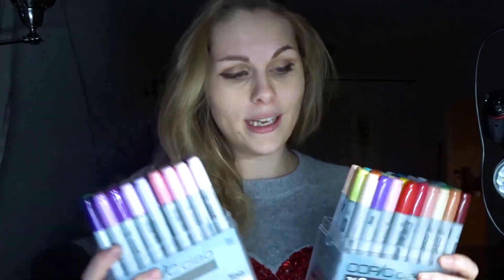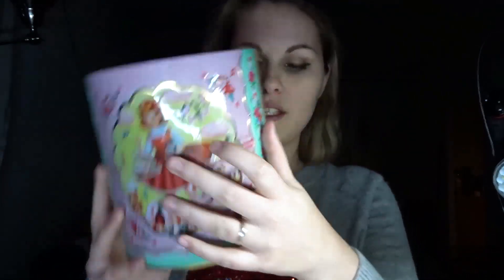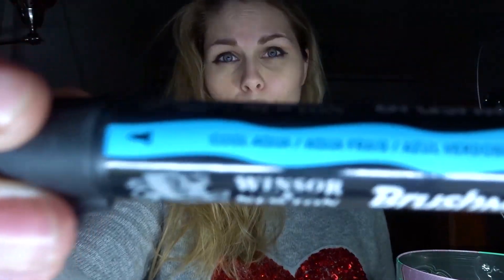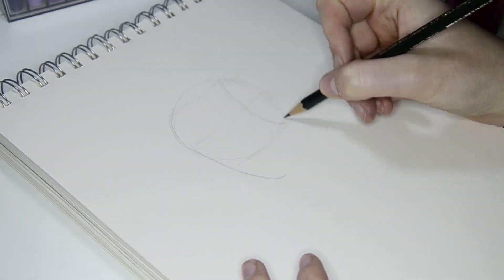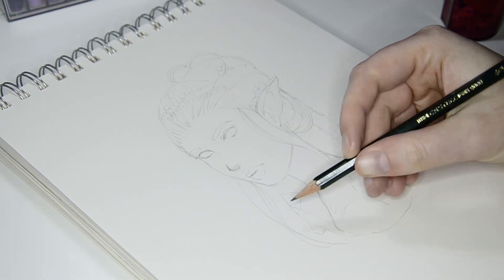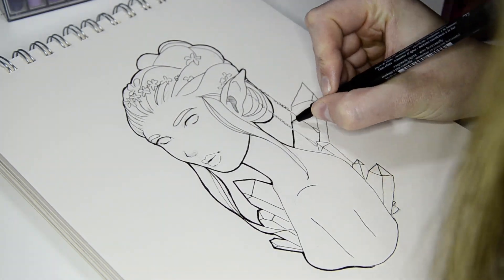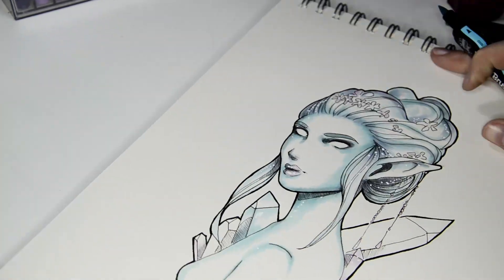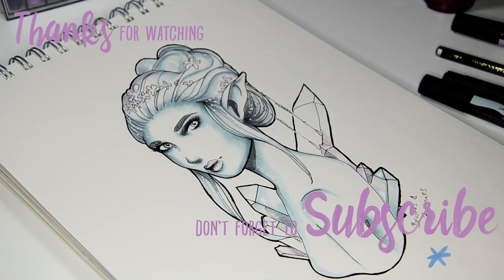THREE Marker Challenge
Materials used:
- Winsor & Newton Brushmarker set